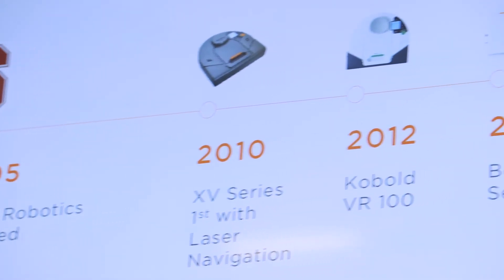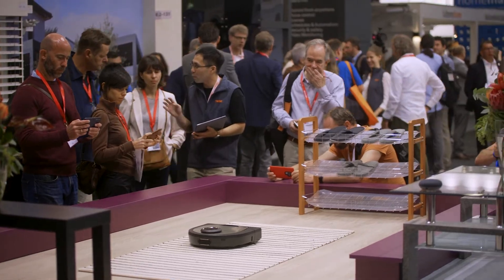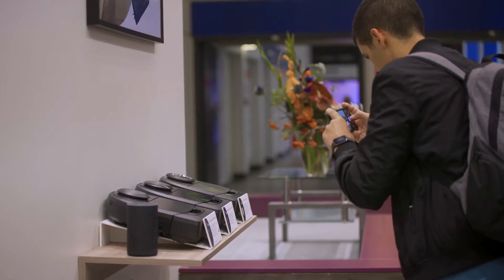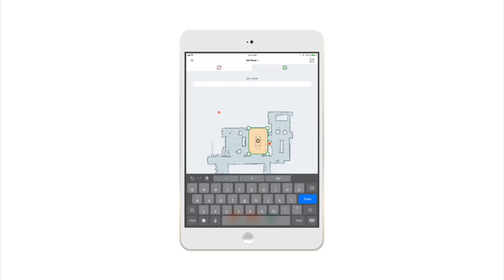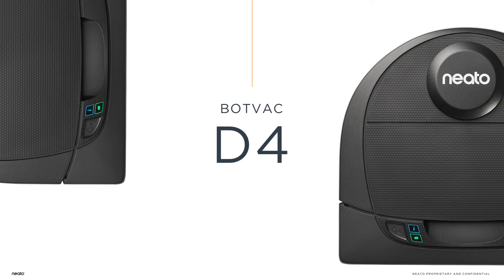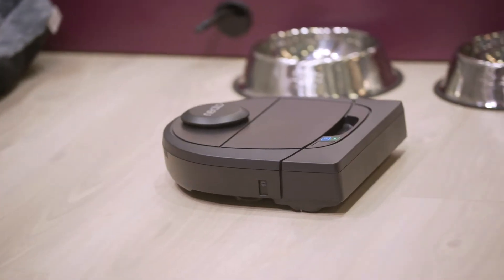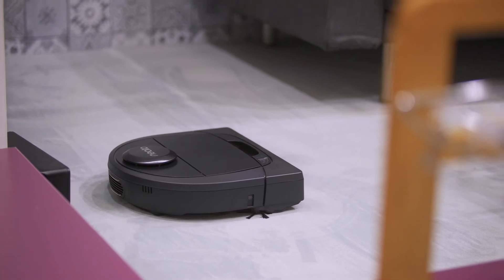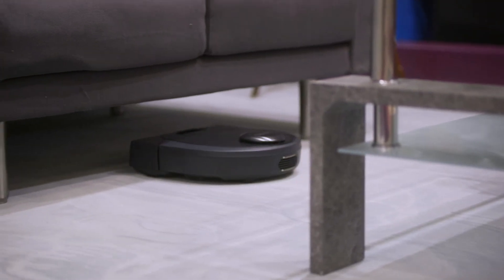Neato - IFA 2018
At IFA 2018, we launched Zone Cleaning for the flagship Neato Botvac D7 Connected.

Alongside the new Neato Botvac D4 Connected and the Neato Botvac D6 Connected - Neato gives consumers even more options for a personalized clean.

With intelligent software and powerful features, the Botvac Connected series allows for the most customizable, hands-free clean.